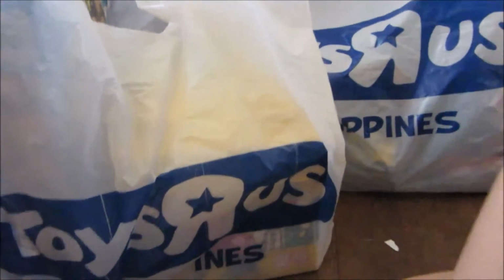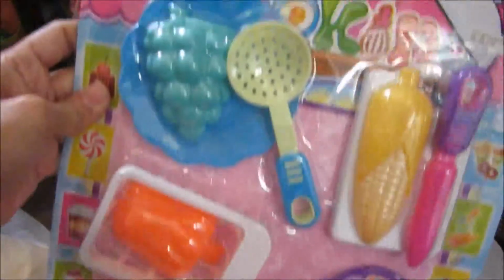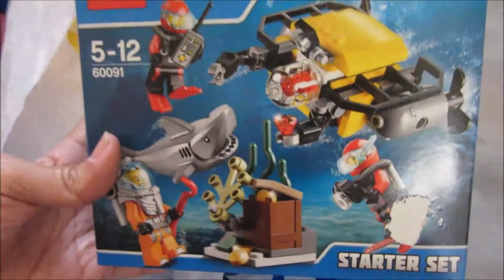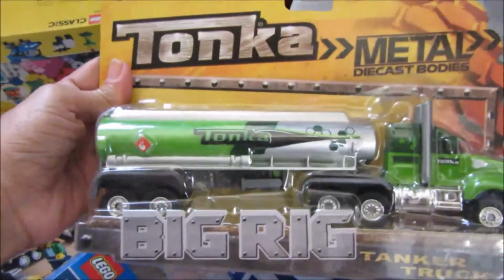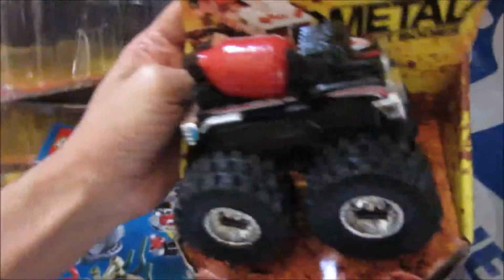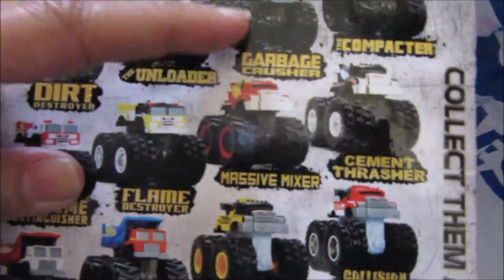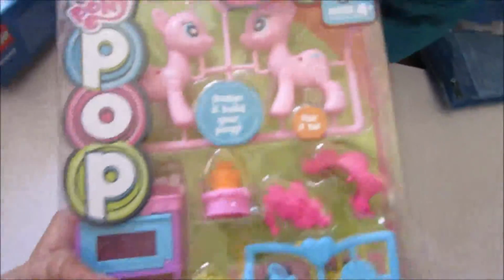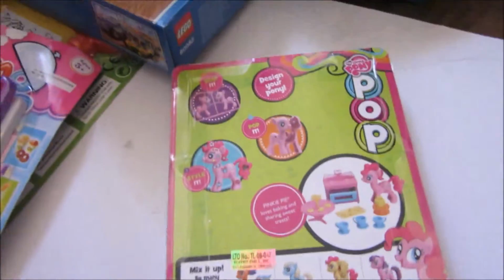Big Toys R Us Haul Lego, Tonka and My Little Pony